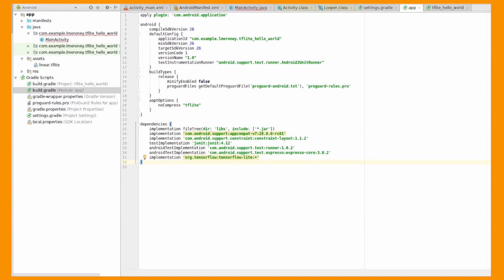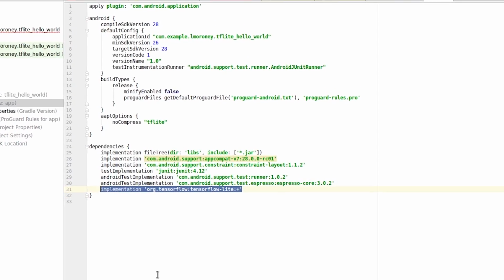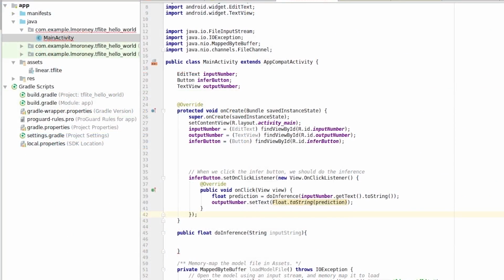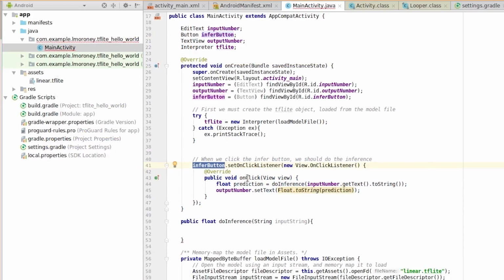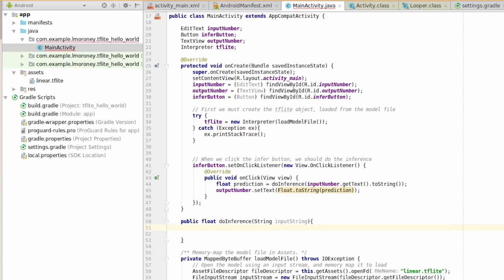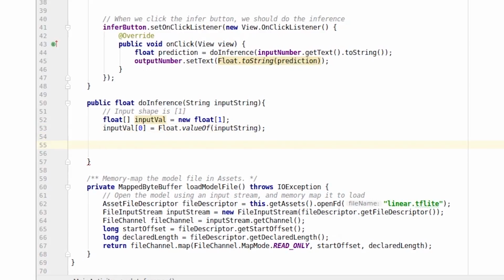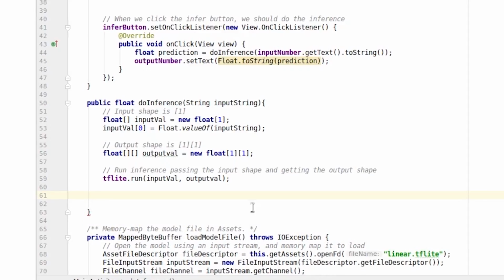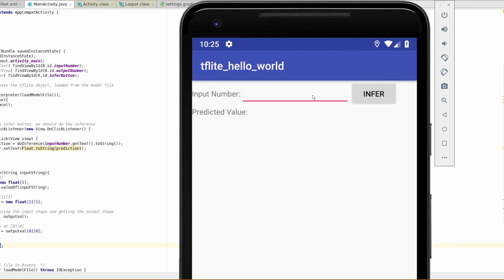Add TensorFlow Lite to your Android App (TensorFlow Tip of the Week)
In this episode of TensorFlow Tip of the Week, we’ll look at incorporating TensorFlow Lite into an Android App. TensorFlow Lite is TensorFlow’s lightweight solution for mobile and embedded devices. It enables on-device machine learning inference with low latency and a small binary size. Machine learning apps will become more common in the future, and its important to develop an ML library that can cater to mobile and embedded devices. Watch to follow along with Laurence and add TensorFlow Lite to your app!